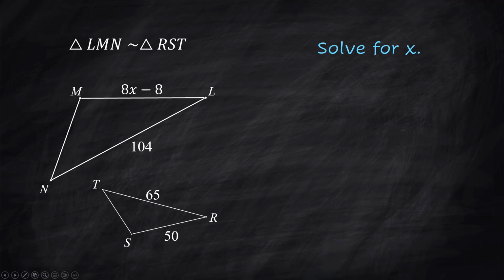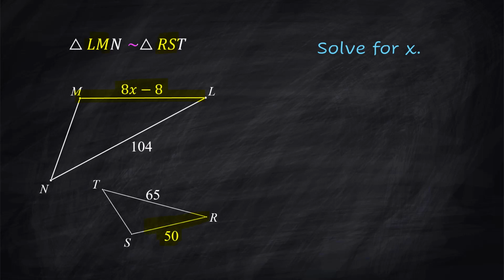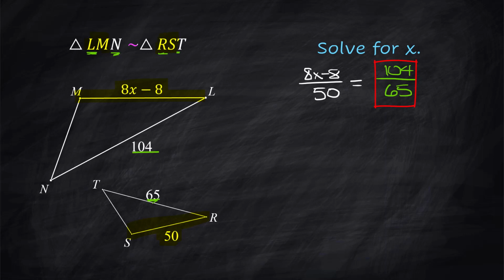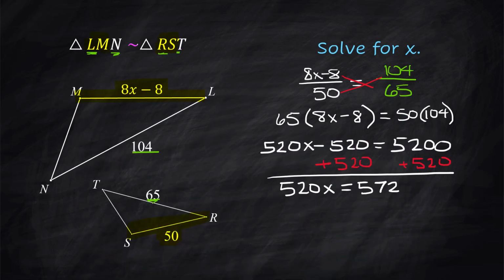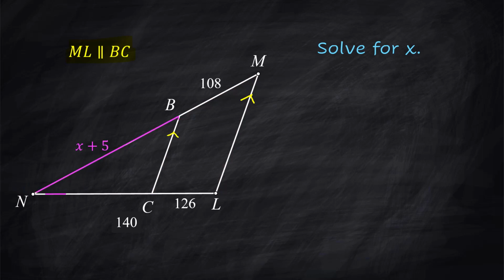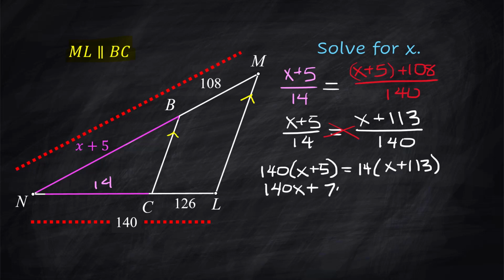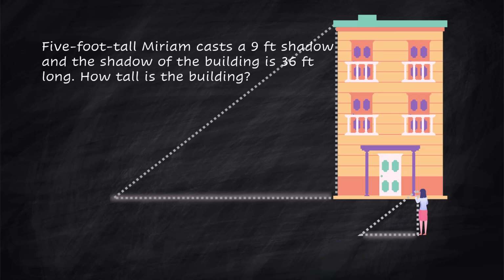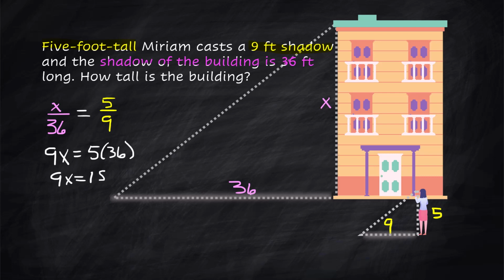Similar Triangles Explained - Stop Making This Mistake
NOT congruent triangles, but SIMILAR - these are done a little differently!